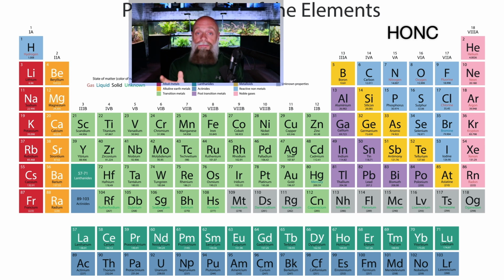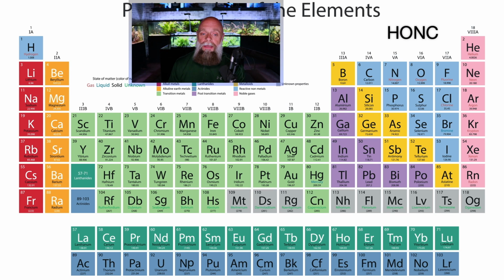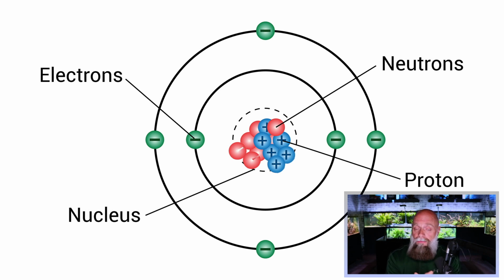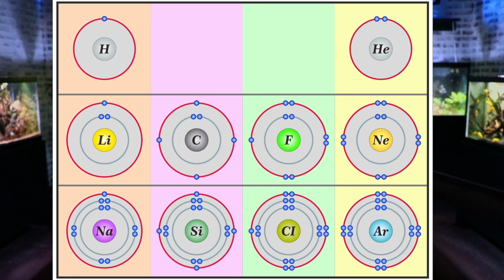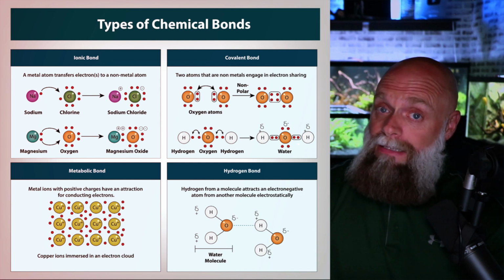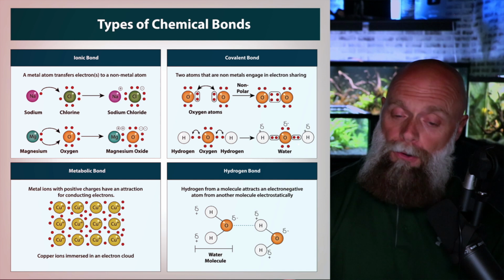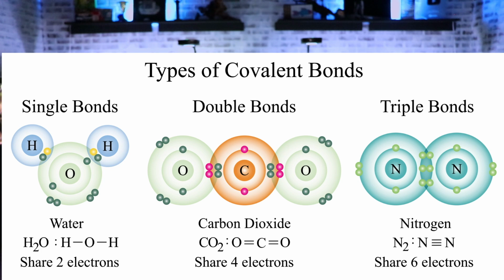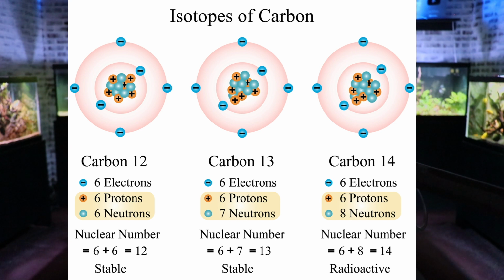Just Enough Chemistry to Understand Biology!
Hello Everyone,
In this video we cover enough chemistry to understand biology